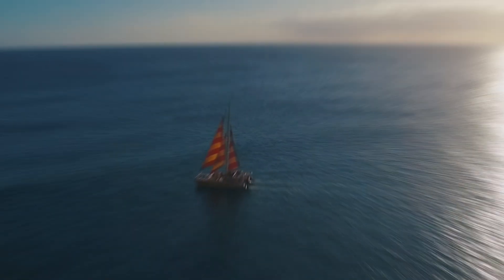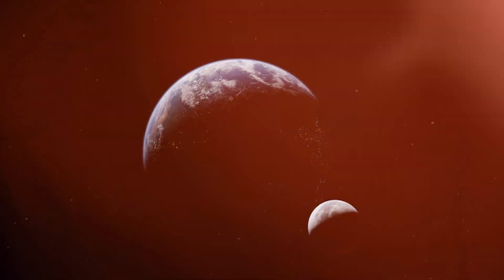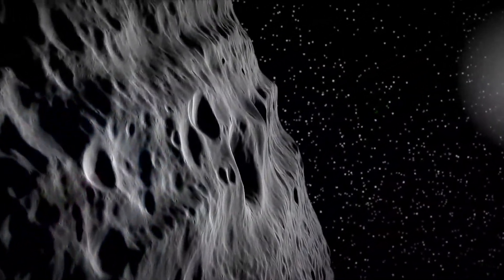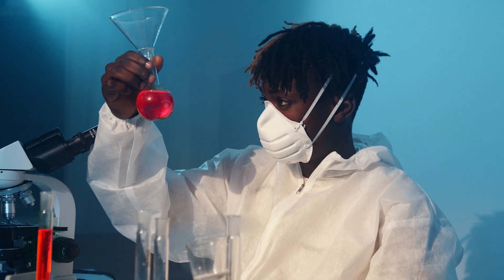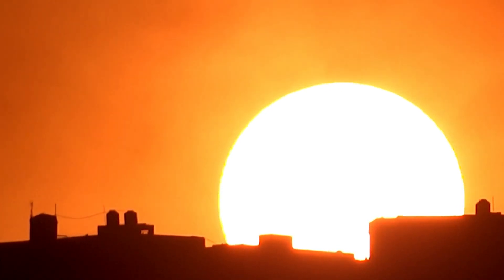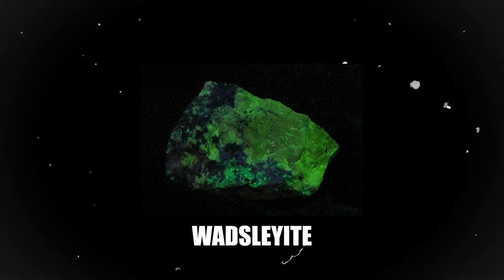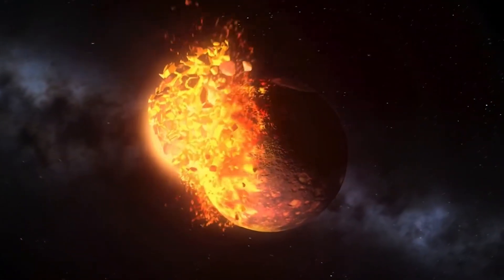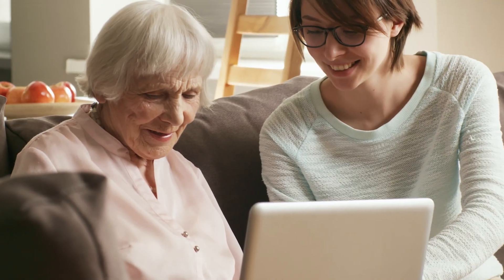Scientists Discovered Where The EARTH'S Water Came From!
Where did all this water came from. ?

There aren't many things worse than waking up with a dry mouth and a scratchy throat. You haven't drank anything in a while, and water is all you can think about.

When you reach for a glass of water, think about where it comes from. Most of the water we drink comes from underground. Some water is also gathered by collecting water from rivers or by collecting water from the rain. Then, this is treated to make it safe to drink. Only about 0.3% of all the water on Earth is drinkable. The rest is in oceans, ice caps, the ground, and the air.

Request my email using the button on our 'About' page! (Desktop only)